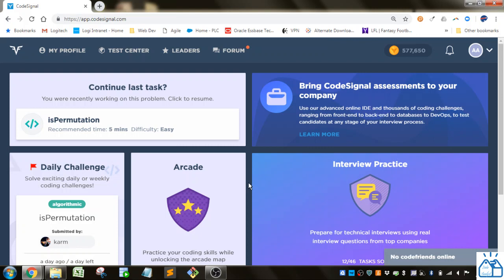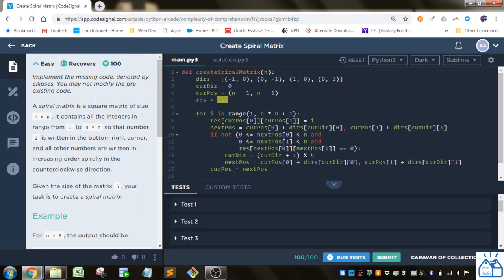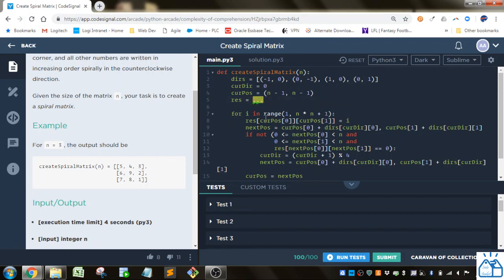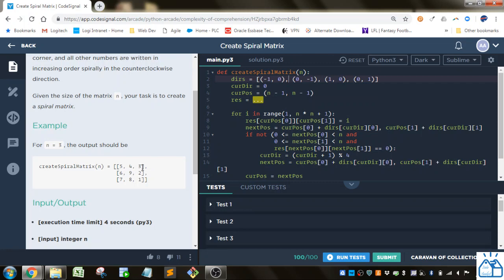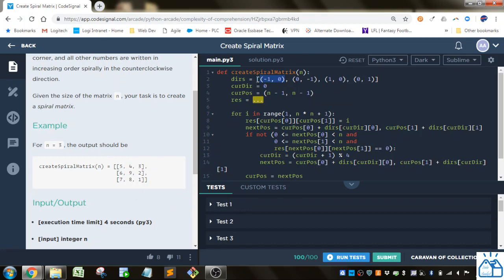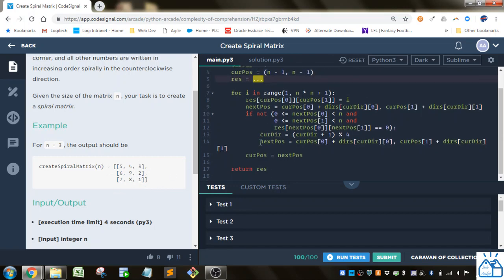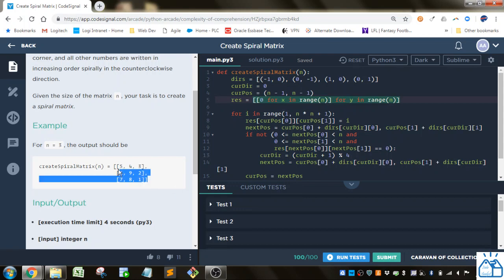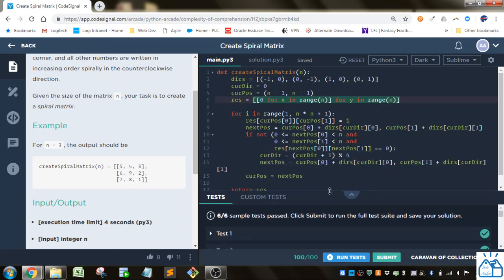Python - CodeSignal Create Spiral Matrix 30